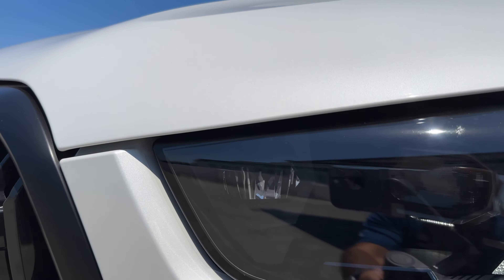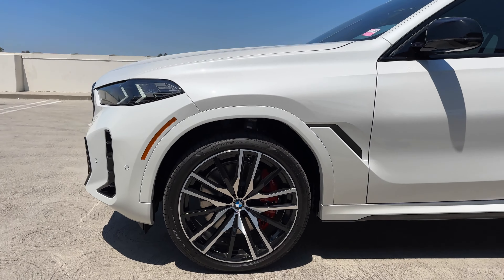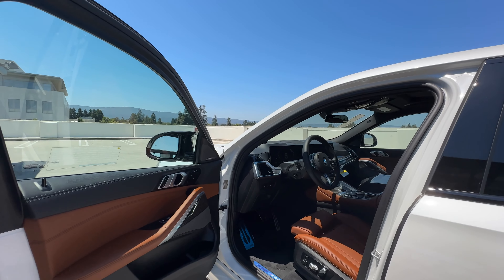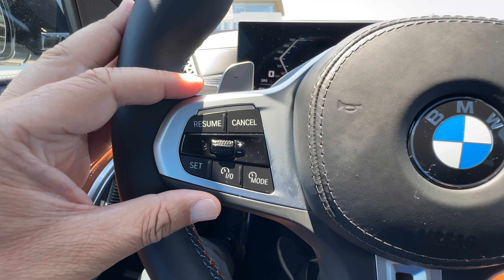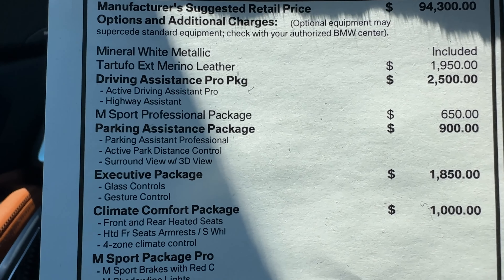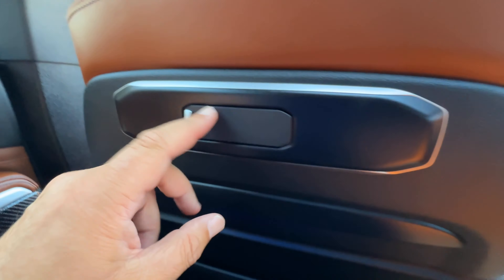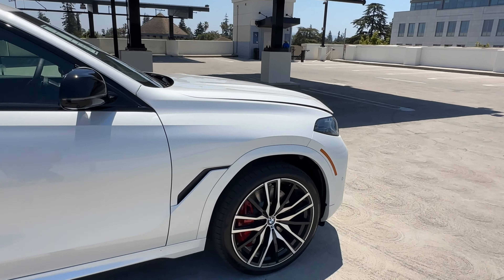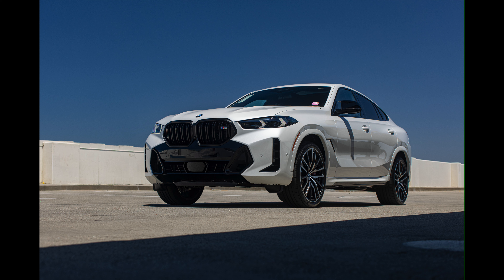First look at the 2025 X6 M60i in MIneral White | 4K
Ah the X6. Despite having customers wanting the 40i version, BMW kept giving us the M60i and X6 M models as allocations! So here's one in mineral white, which works pretty well with the G06 chassis.